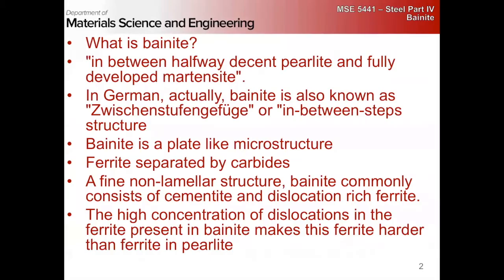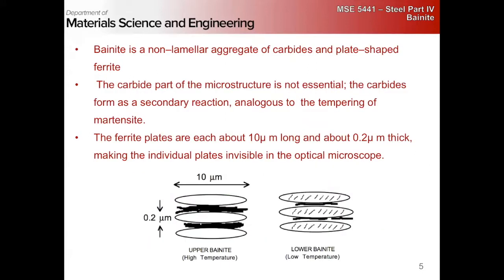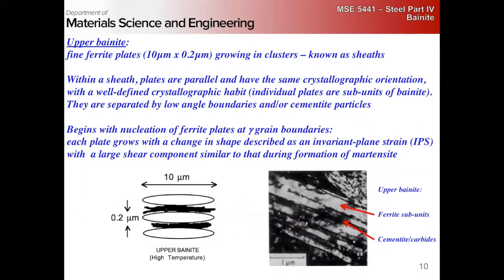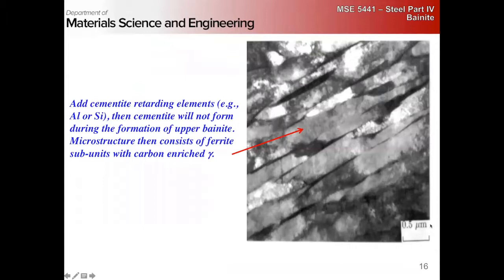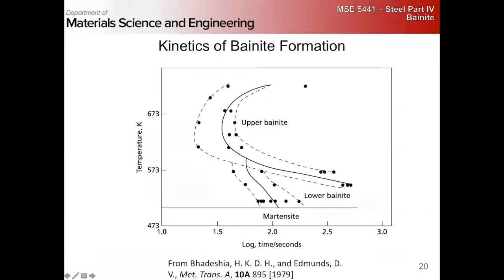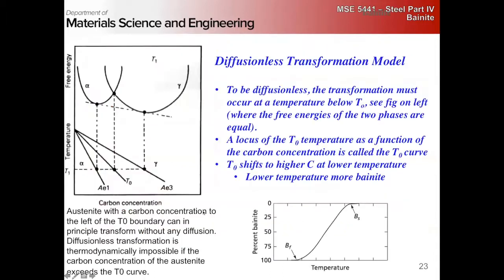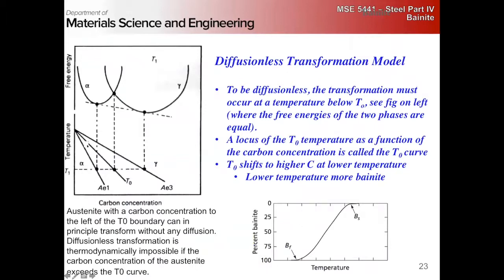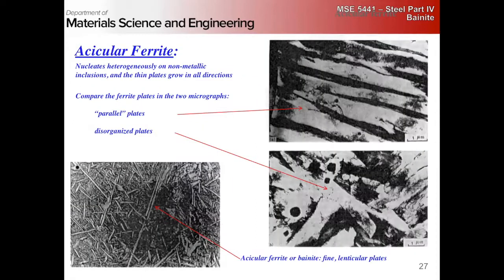Fall 2018 MSE 5441 - Steel Part 5: Growth of Bainite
Mechanisms and kinetics of the nucleation and growth of Bainite